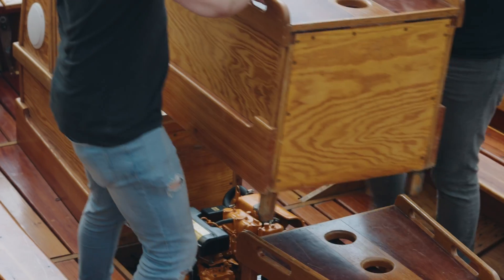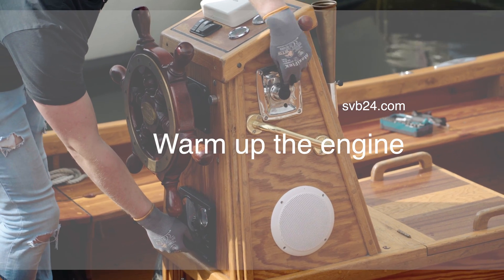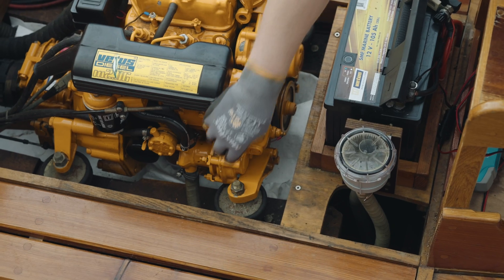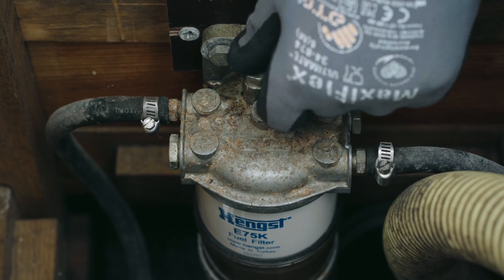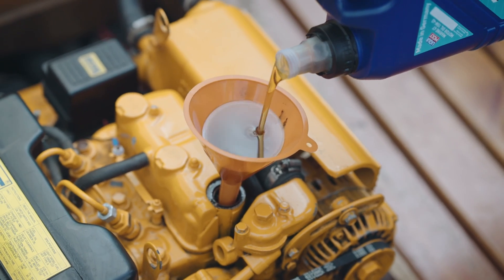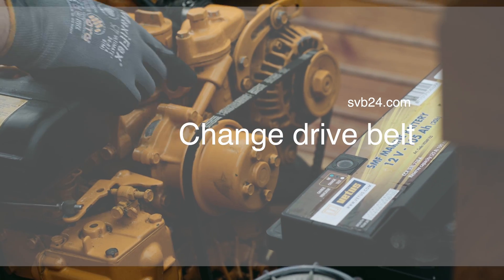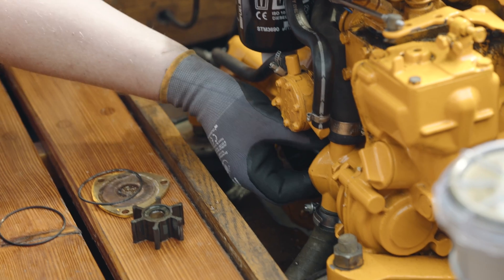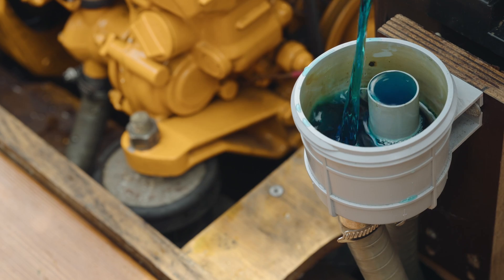Inboard engine - Inspection and maintenance | SVB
In this video we show you everything that should be done in order to carry out an inspection of your in-board engine before and after winter storage.
Follow our hints and tips to start the season in the best possible way, and make sure your engine lasts a long, long time.

📌 Chapters and content:
0:00 – Intro
0:20 – General check
0:57 – Engine care and additives
1:21 – Warm up the engine
2:17 – Change pre-filter
2:51 – Change fine filter
3:58 – Bleed pre and fine filter
4:31 – Change engine oil and oil filter
5:40 – Change gear oil
6:24 – Check anti-freeze
6:55 – Change drive belt
7:48 – Change impeller
8:38 – Clean the seawater filter
8:55 – Test run and check
9:24 – Winterise / preserve the engine

💡 General check
Start by taking a good first look at the engine to get a general overview of its condition. This includes examining the most important components.

💡 Engine care and additive
An additive optimises engine performance, prevents the formation of bacteria and keeps the fuel system clean.

💡 Warm up the engine
The test run is carried out in order to be able to detect any further leaks or problems.

💡 Change pre-filter
The prefilter prevents coarse dirt from getting into the system. If your boat is fitted with a pre-filter, it should be replaced.

💡 Change fine filter
The fine filter is used to prevent very small particles from entering the system and is usually located on the engine.

💡 Bleed pre and fine filter
The prefilter and fine filter must also be bled to remove the air in the fuel system caused by the filter change.

💡 Change engine oil and oil filter
The engine oil and oil filter should be changed once a year before winter storage to avoid deposits forming.

💡 Change gear oil
Gear oil should also be changed once a year at the same time as the engine oil is changed.

💡 Check anti-freeze
Before the start of the cold season, antifreeze should be checked and, if necessary, replaced. However, this only applies to engines with dual-circuit cooling.

💡 Check drive belt
The drive belt is one of the most important parts of the engine. Consequently, it is essential to check it for damage and correct tension.

💡 Change impeller
The impeller is used to cool the engine and must therefore be intact.

💡 Test run and check
After you have completed your inspection, carry out another test run to check all the components you have worked on.

💡 Winterise / preserve the engine
Before winter storage, the outside circuit should also be flushed with antifreeze. To reliably protect your engine from corrosion and flash rust, an interior preservative should be used before switching off the engine so that it can settle in the combustion chambers.